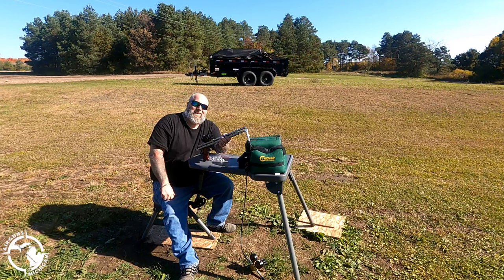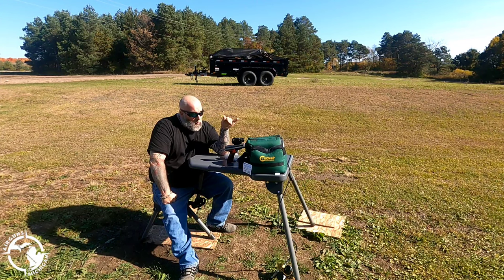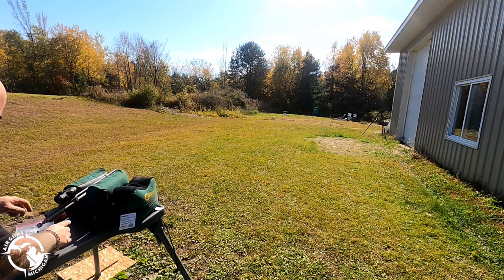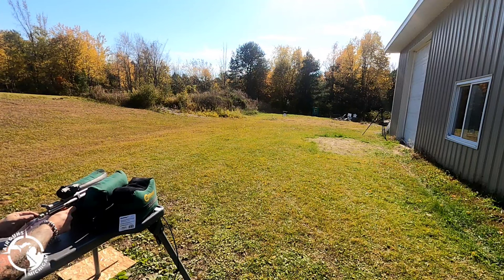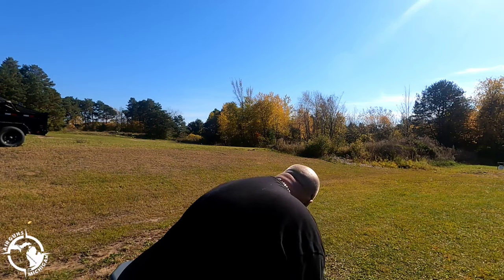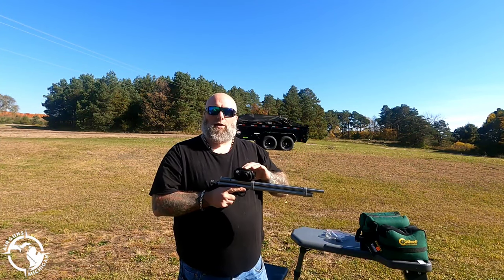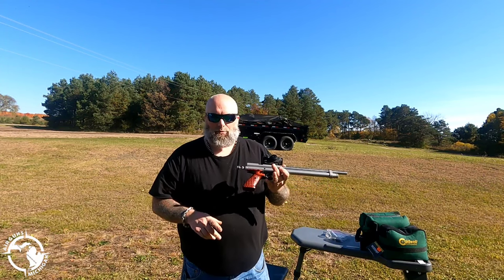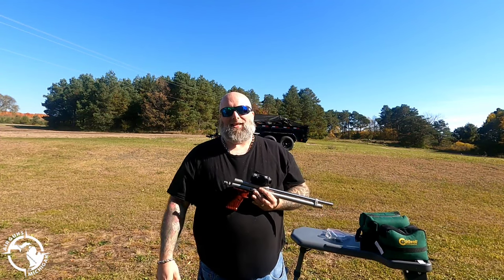Airgun Revisions 457 Air Powered Pistol!!!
You can get Patchworm kits and SQCG at High Pressure Pneumatics

Moose